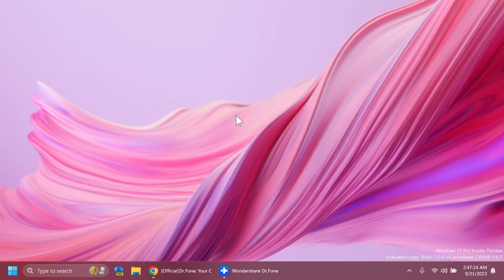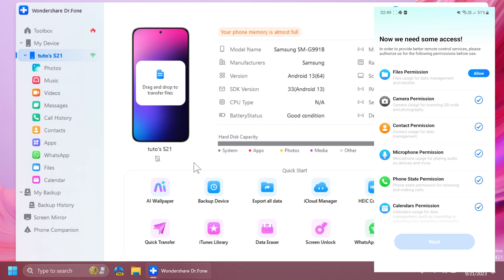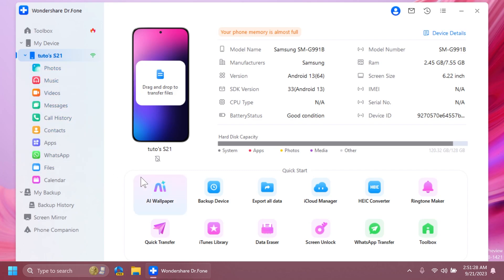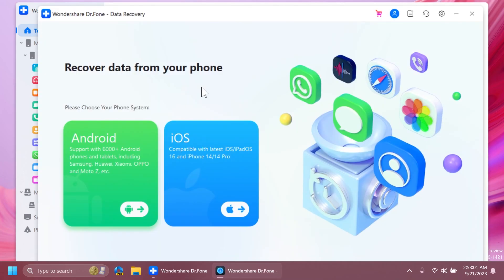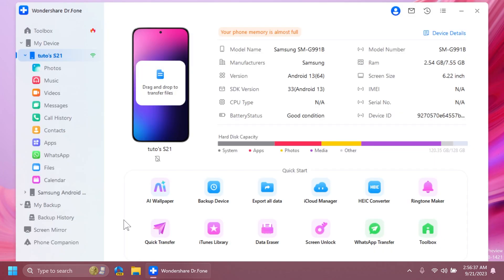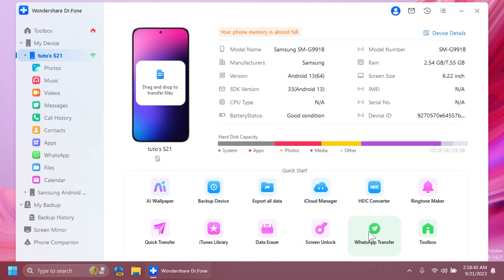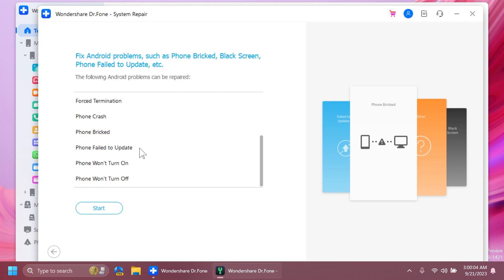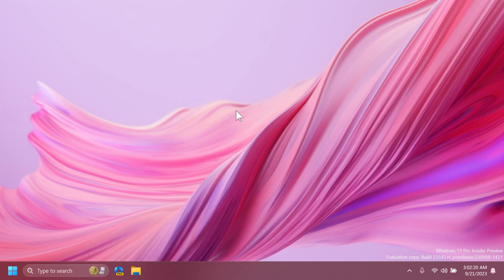Best Tool for your Phone in Windows 11 23H2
Wondershare Dr.Fone is a One-Stop Complete Mobile Solution. With this software, you can recover lost or deleted data from Android or iOS devices. It also has additional features like fixing various system issues, backup and restore, and data erasers.

Guide on how to solve the problems you encounter when upgrading and switching from iOS